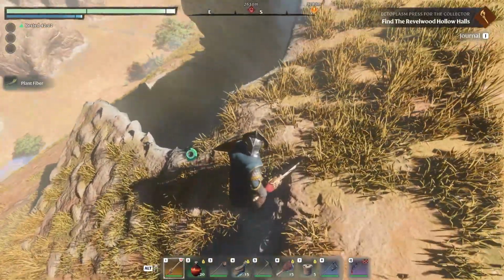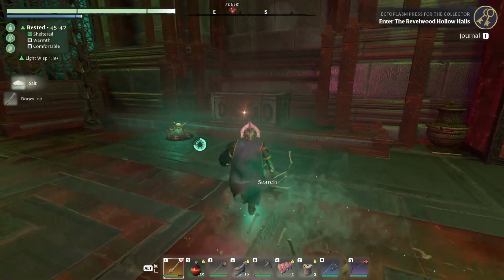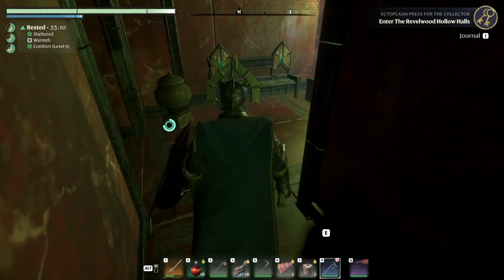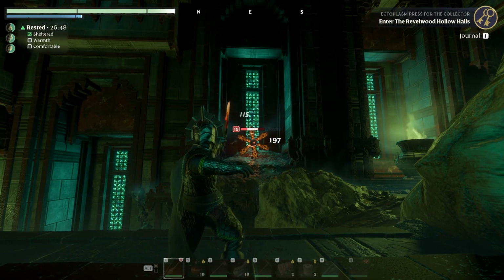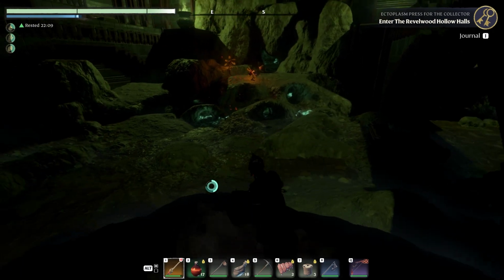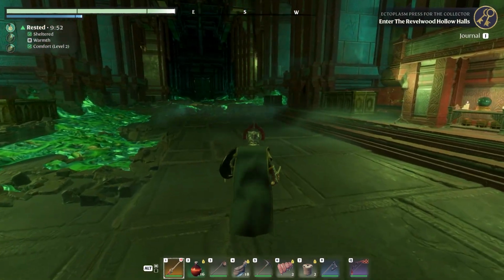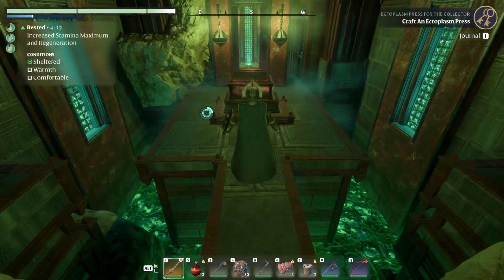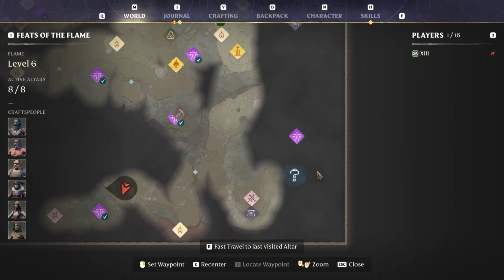Revelwood Hollow Halls... Enshrouded #25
We are going into another dungeon. Even though enemies here are level 15, it is really dangerous, enemies gere can spam you with their attacks and finish you really fast. How difficult will be next hollow halls?!